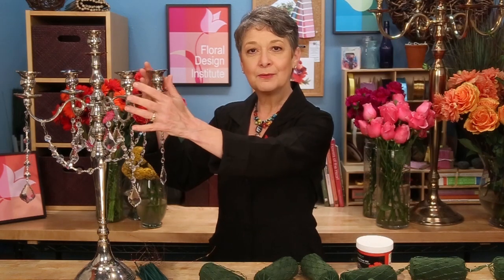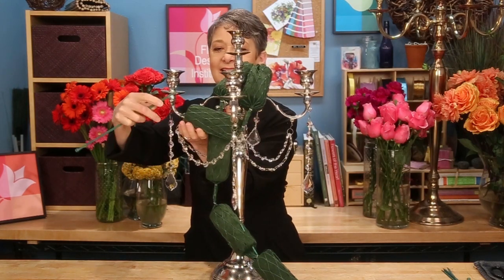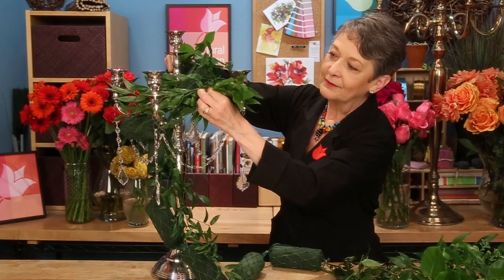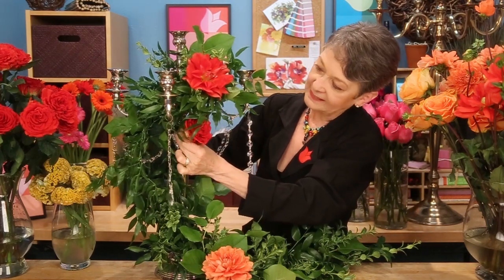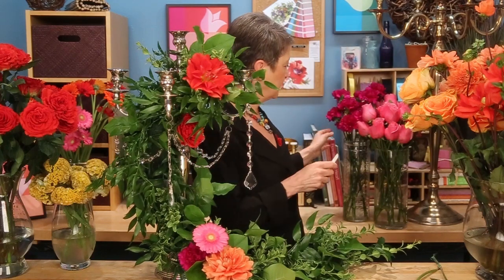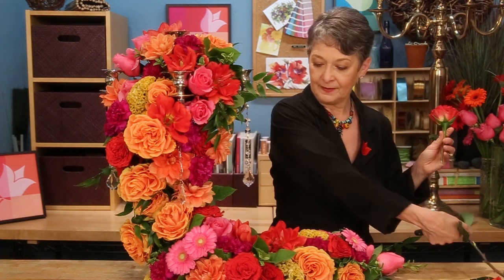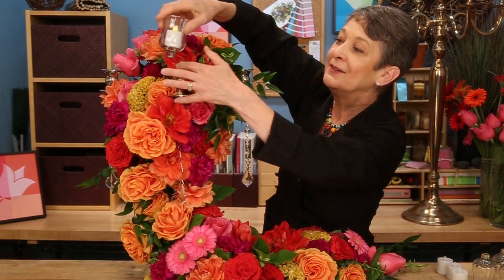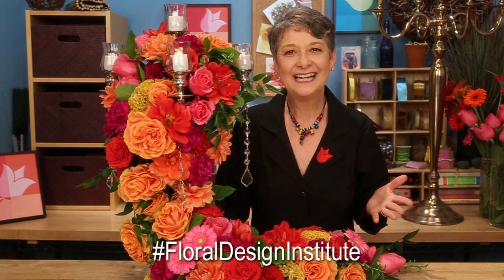Candelabra Wedding Centerpiece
A Candelabra adorned with foliages and flowers can be a most dramatic Wedding Centerpiece.  In this video how-to demonstration Leanne teaches the mechanics and techniques for faultless construction as she creates a stunning centerpiece using the Oasis Floral Products Netted Garland.  The finished candelabra centerpiece filled with Garden Roses, Dahlias, Coxcomb,and Gerbera Daisies is absolutely stunning.  Enjoy!